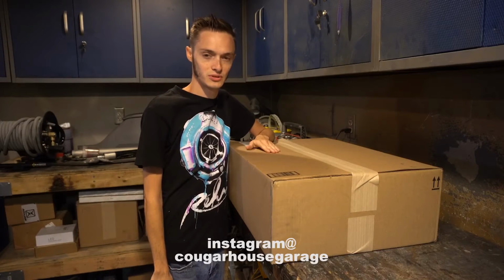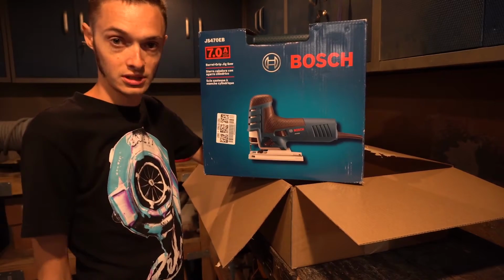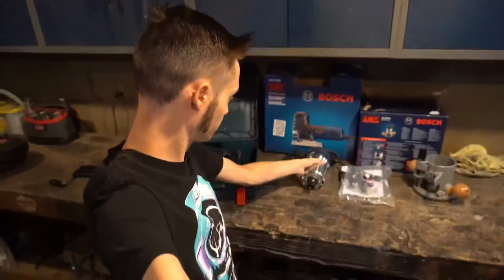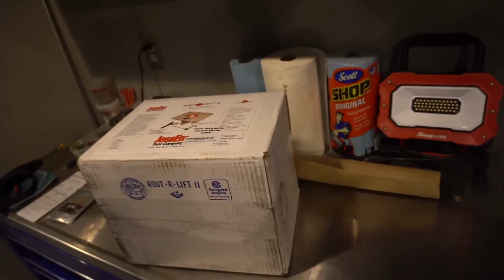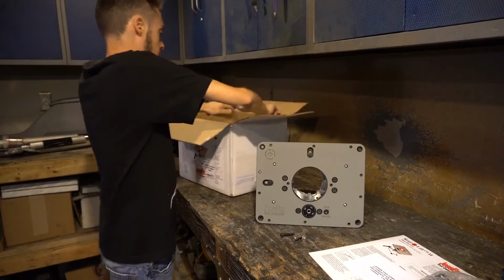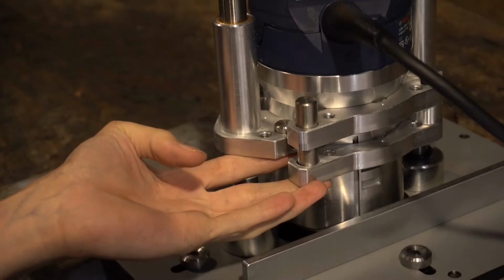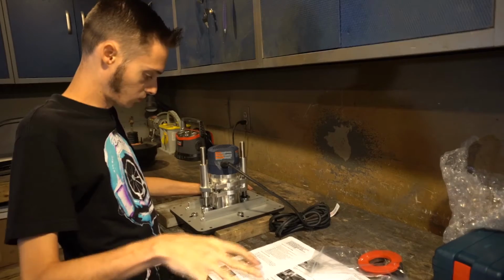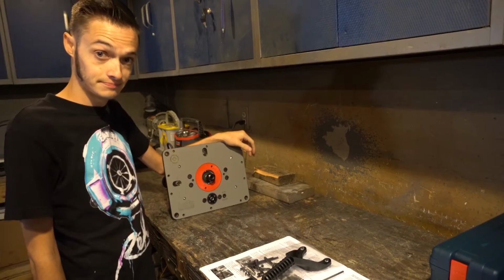New Tools Cougar House Films Ep.092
In this episode I open some new tools enjoy!

Category
Autos & Vehicles